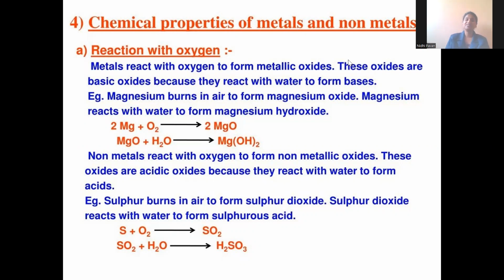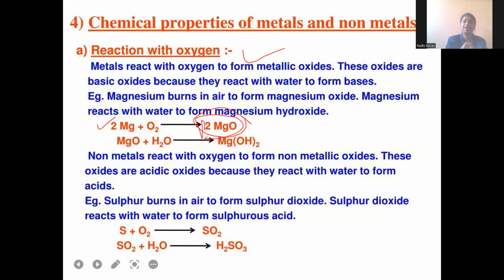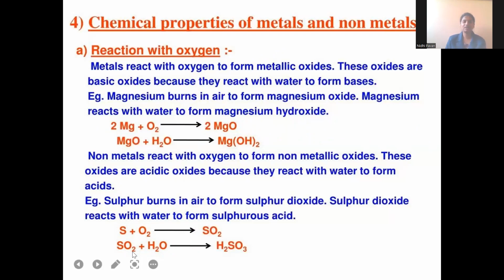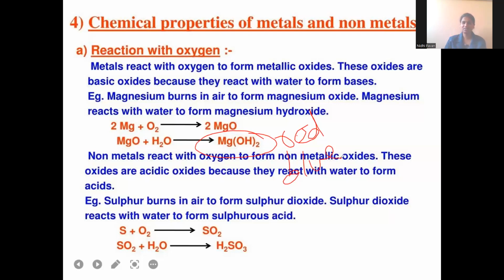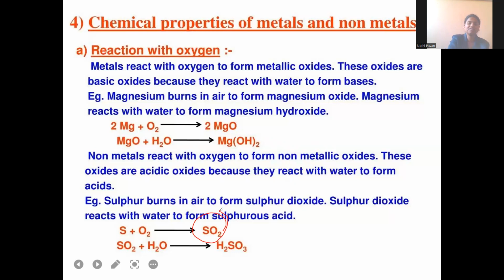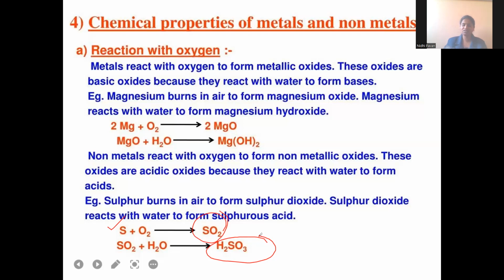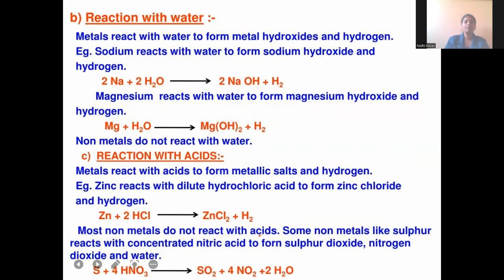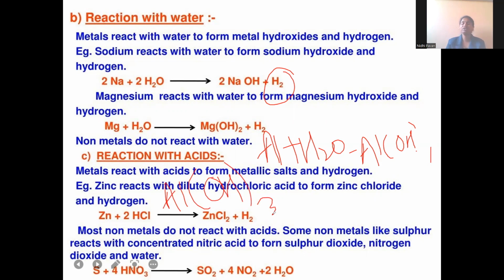Metals and Non Metals - Reaction with oxygen and Water